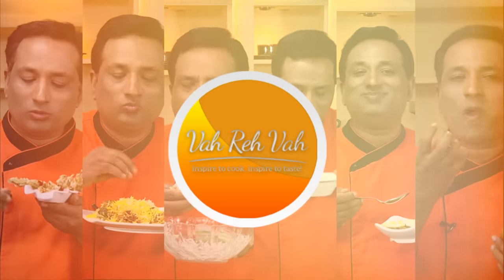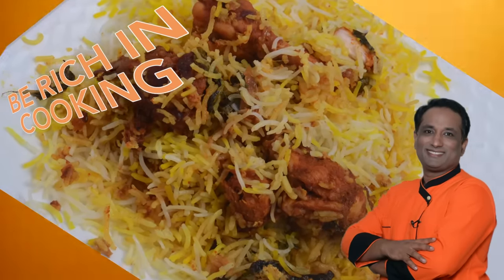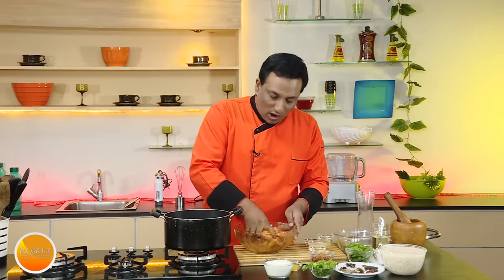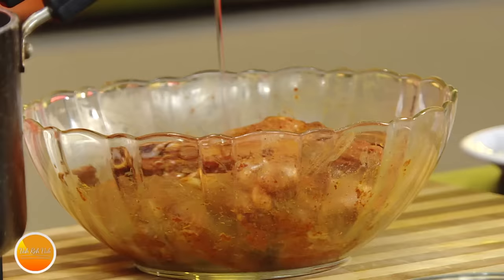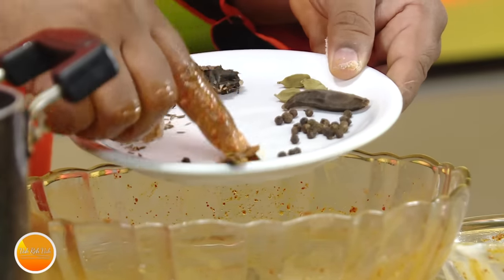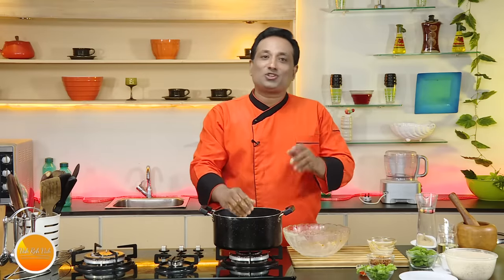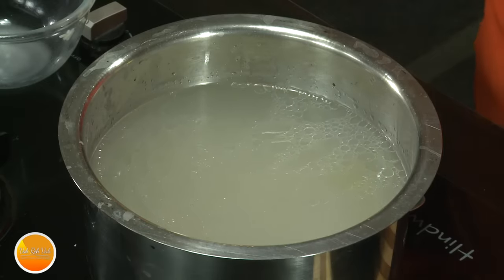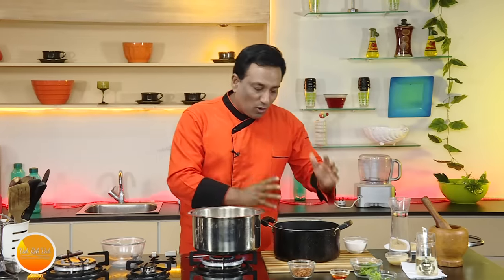chicken biryani recipe - hyderabadi chicken biryani - how to make Restaurant Spicy chicken biryani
This classic Chicken Biryani recipe by vahchef is easy to follow Loved by all food lovers across the world, Choose from many types of briyani on the